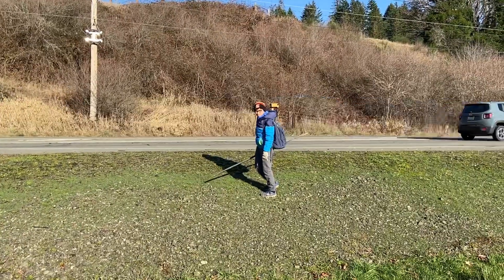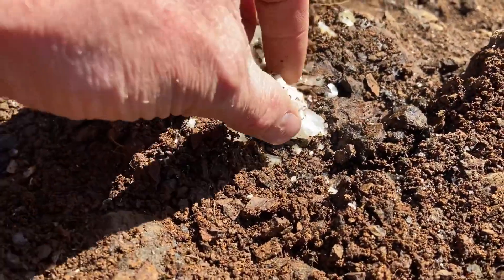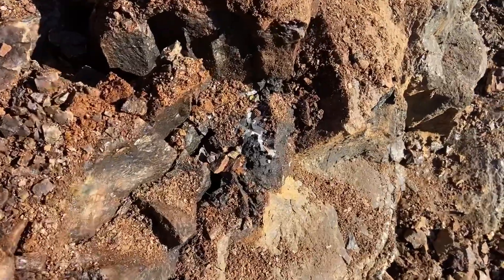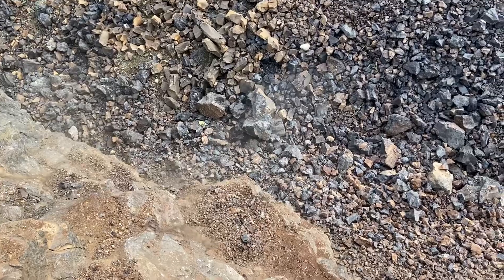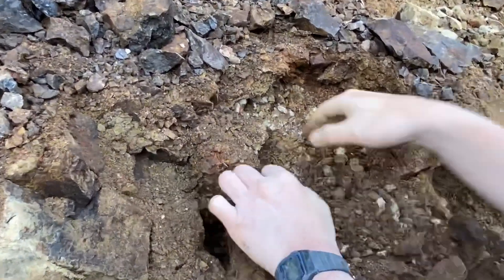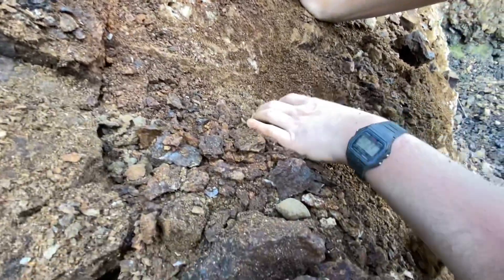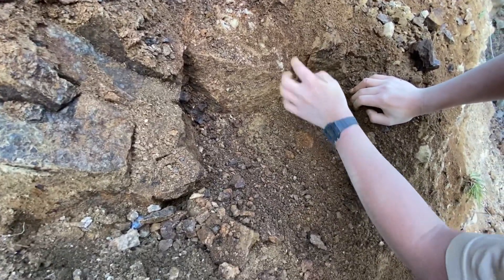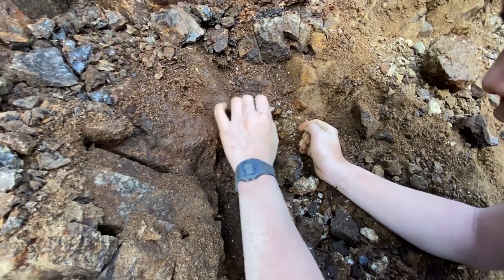Rockhounding Zeolites At The Lucky Strike Quarry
1-23-202. It turned out to be a great day for some wintertime rocking for some Zeolites. These are found in the Eocene Crescent Basalt Formation.